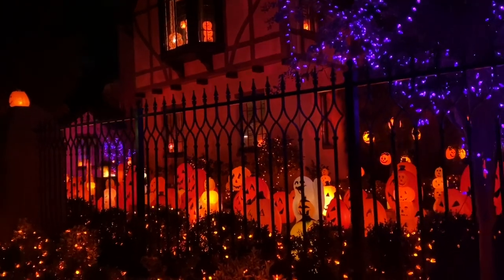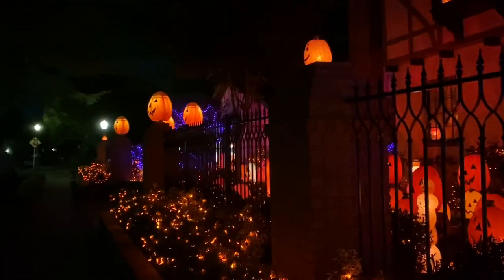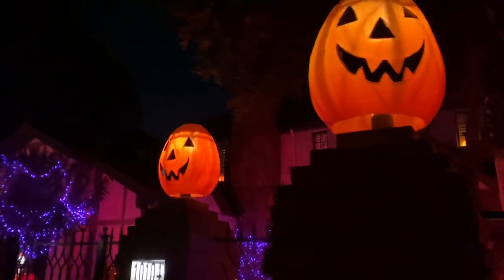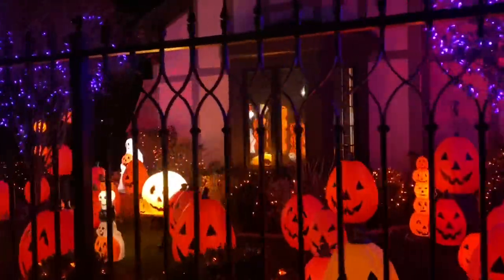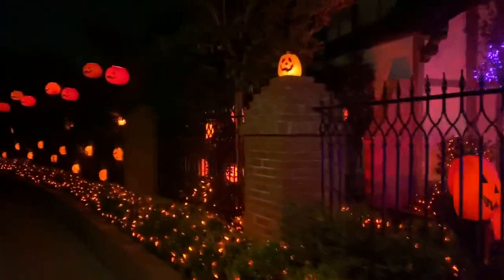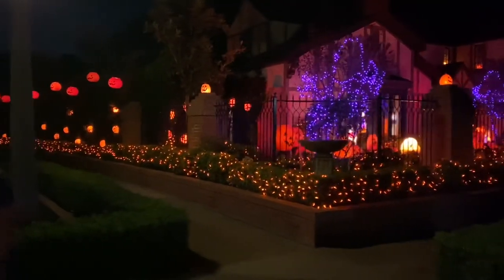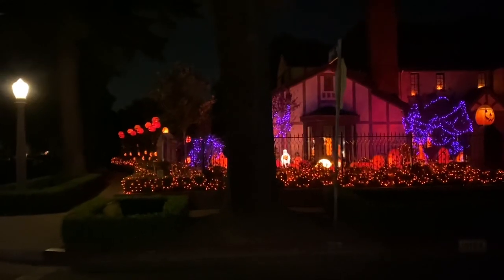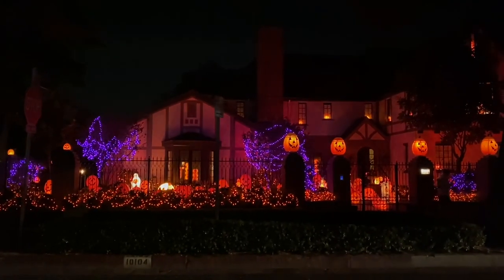Massive Blow Mold Halloween House: Lilly Hall Pumpkin Patch Toluca Lake, CA